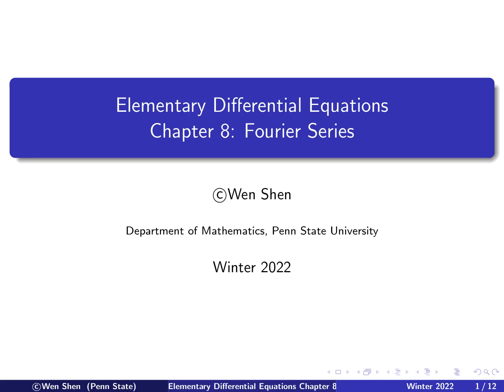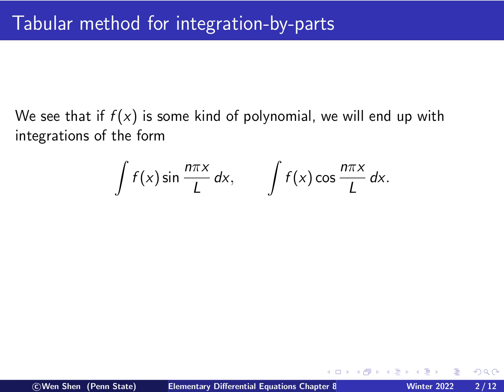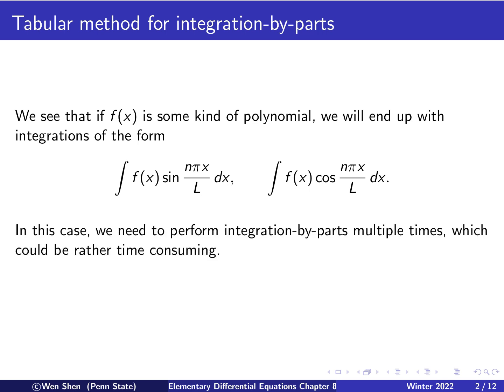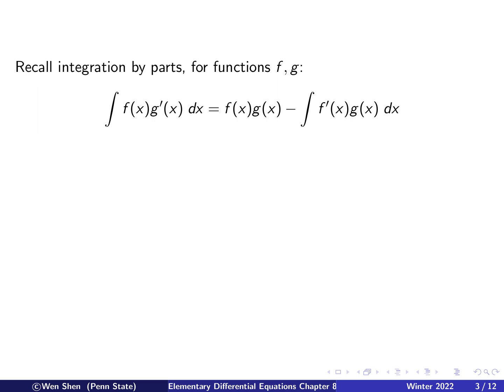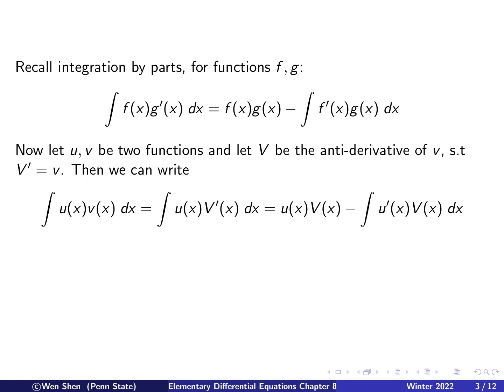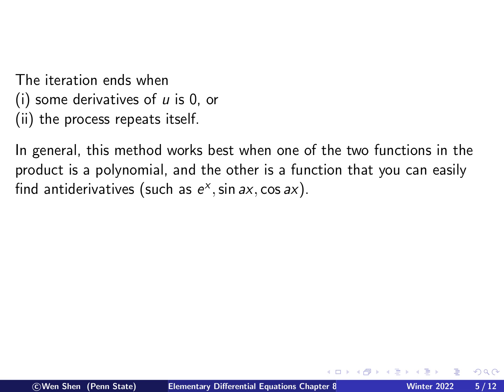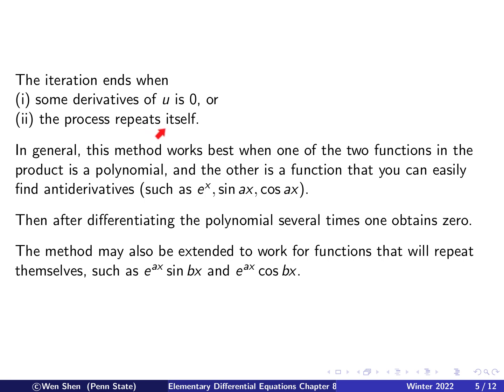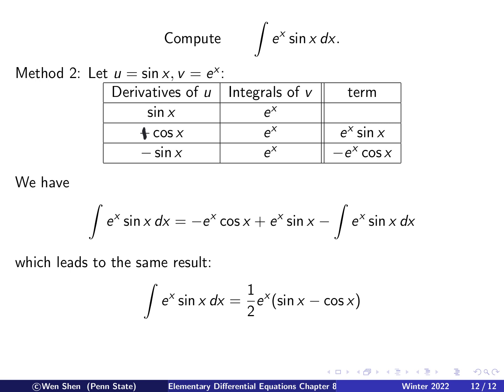V8-5 Tabular Method for integration by parts, examples. Elementary differential equations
V8-5 Tabular Method for integration by parts, examples.